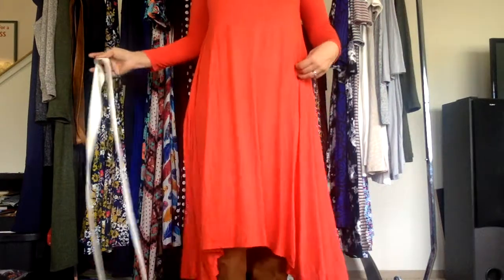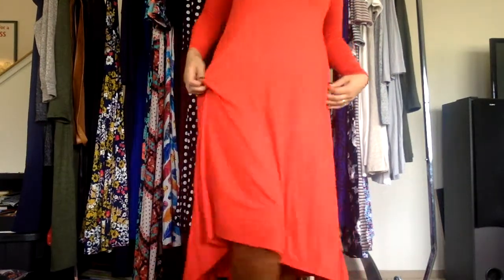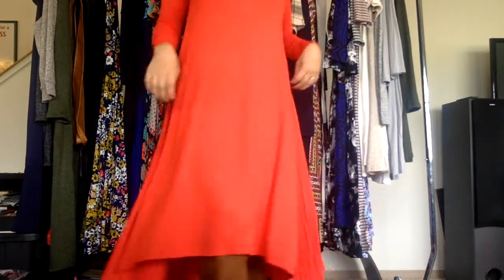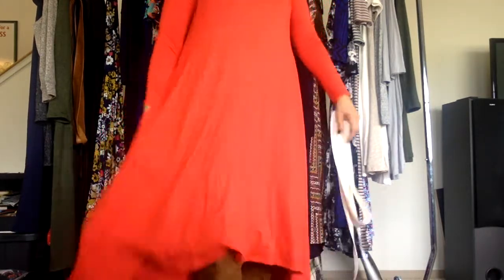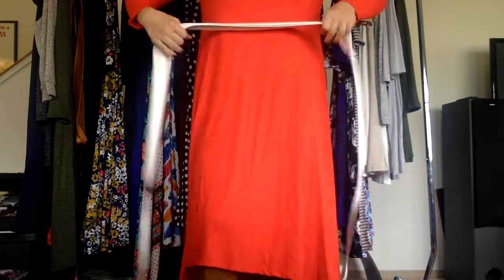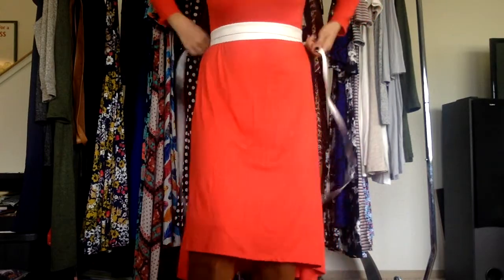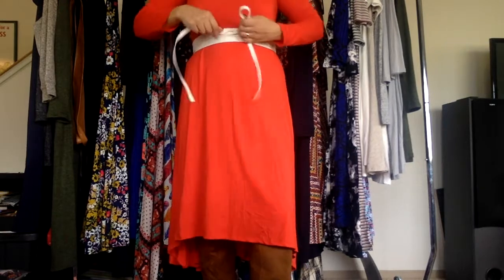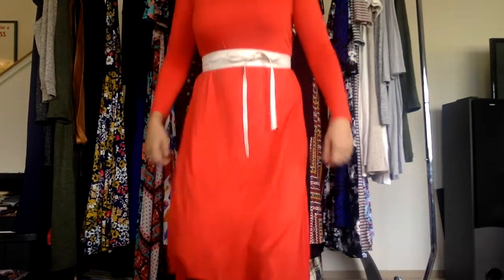Agnes & Dora by Mel - How it Fits Series (Earhart Dress)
How it Fits Series - Earhart Dress
* Named after Amelia Earhart
* Scoop neck
* Long sleeved
* Pockets
* Flowy
* Hi-Lo swing shape
* Almost floor length in back
* Made in the USA
* $68

XS/S 0-6 : M/L 8-14 : XL+ 16 and up